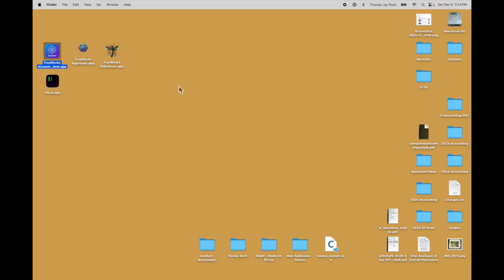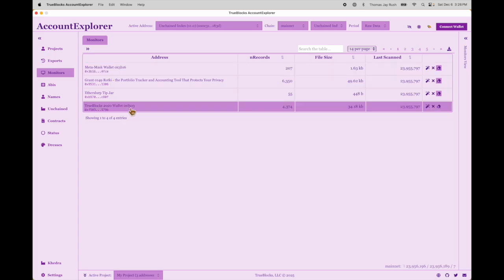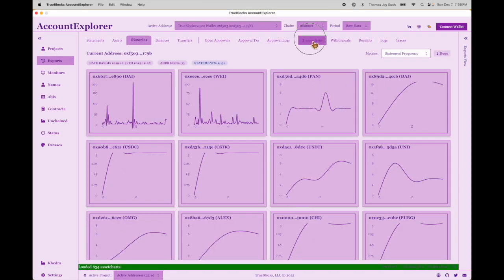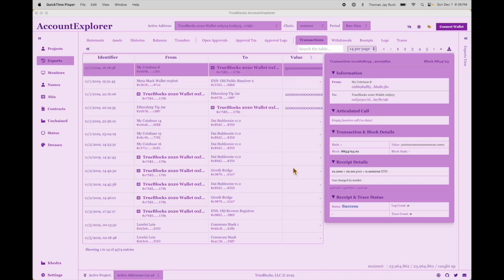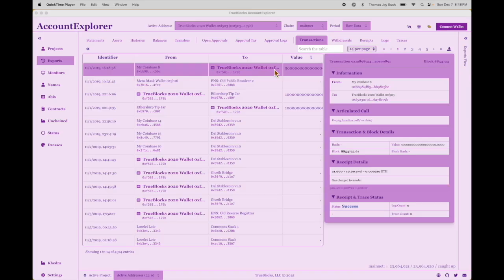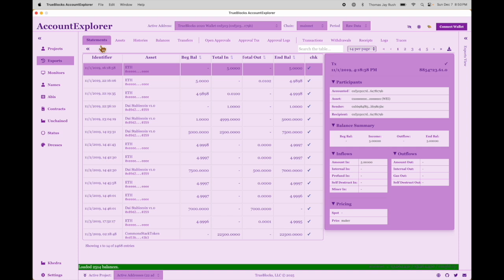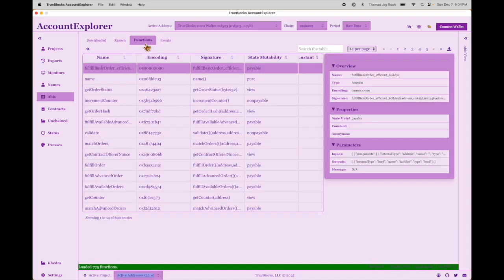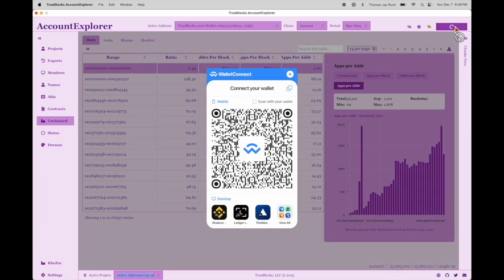Demo 1 - AccountExplorer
The main demo showing all built-in features.